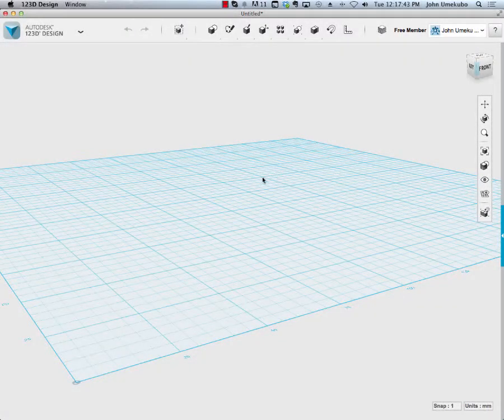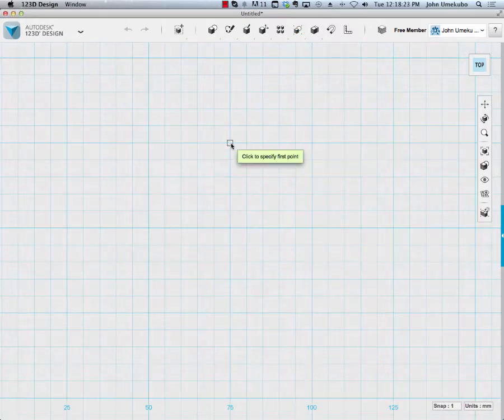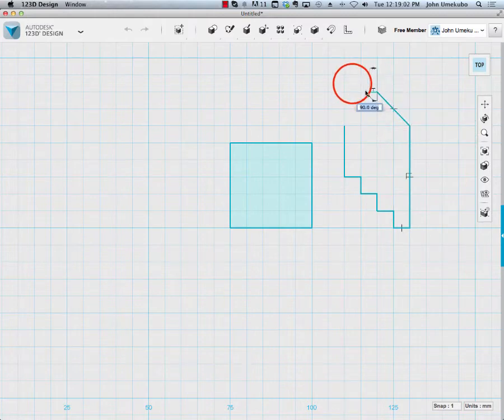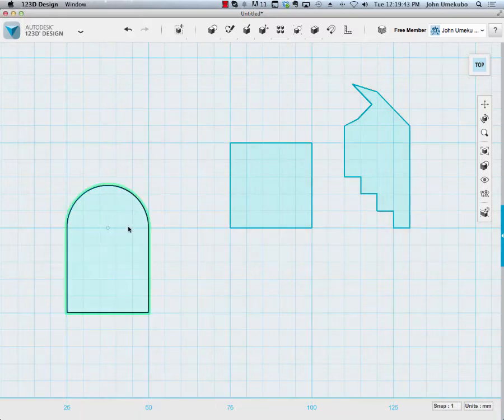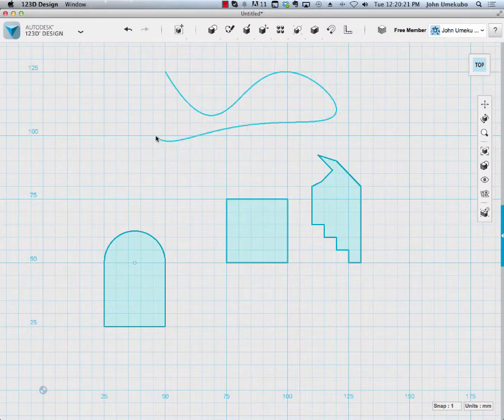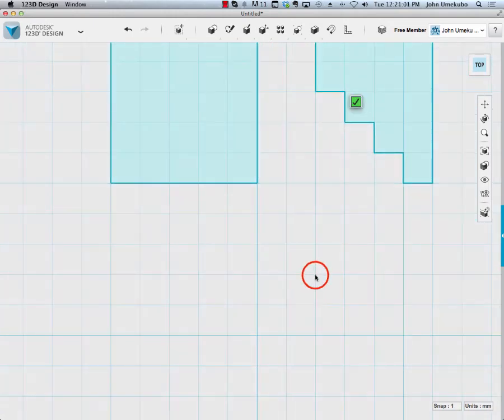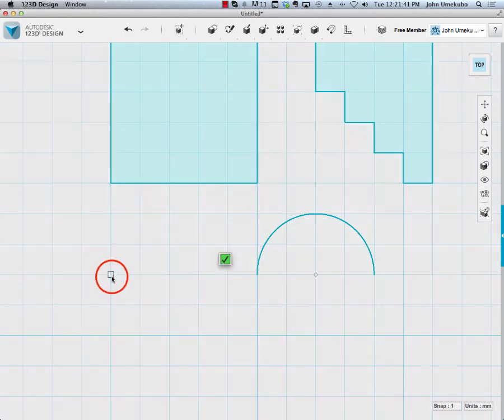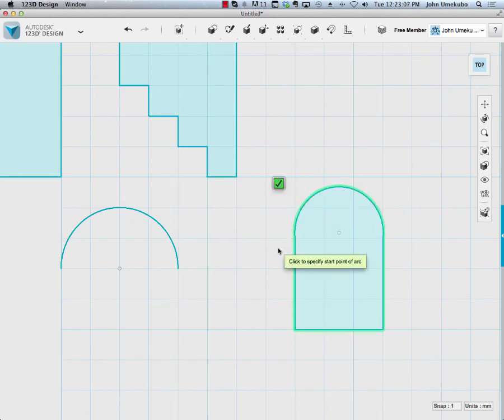Autodesk 123D - Sketches, part 2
Generating polylines and arcs.